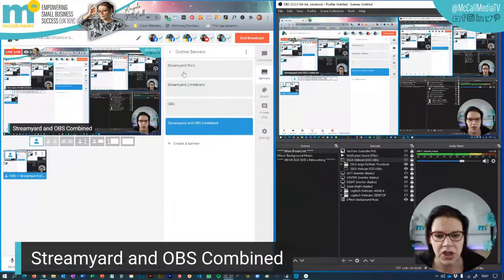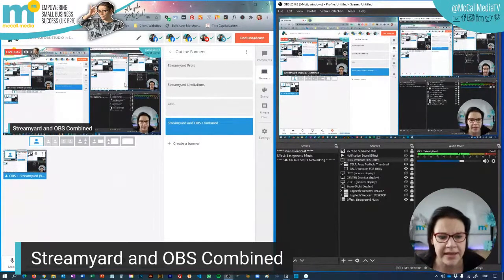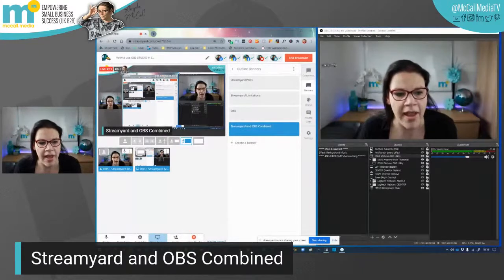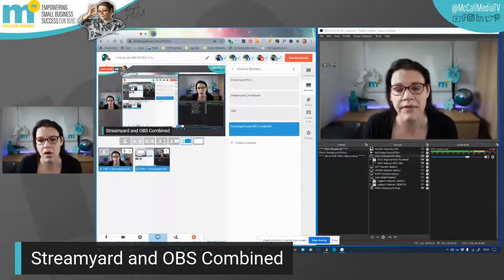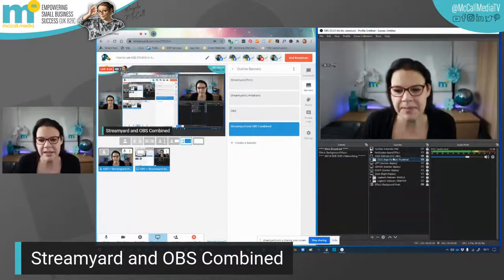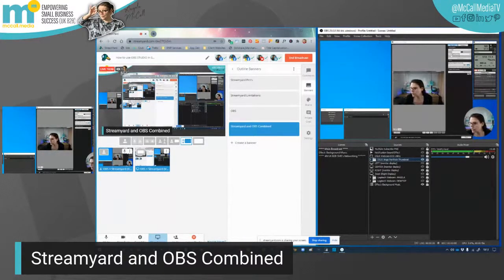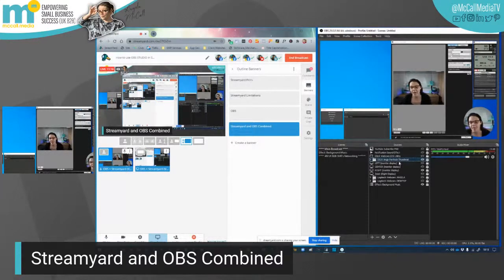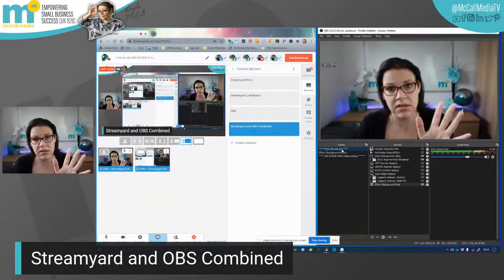OBS STUDIO in STREAMYARD (with VIRTUAL CAM) to pimp up your live stream and stand out from the crowd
I walk you through how I connect my OBS software to my Streamyard Livestreaming software by which to pimp up my feed and gain the benefit of extra controls and features as my StreamDeck powers my OBS video editor.

// TIME CODE
[00:00] Introduction
[01:05] Streamyard Pros
[02:06] Streamyard Limitations
[03:52] OBS
[05:20] Streamyard and OBS Combined